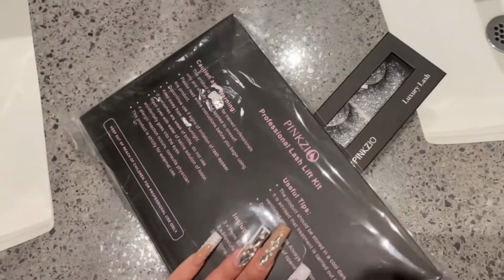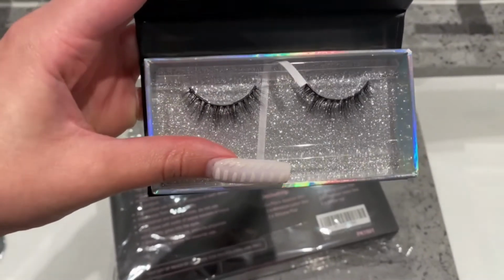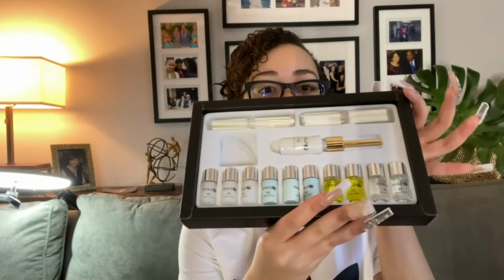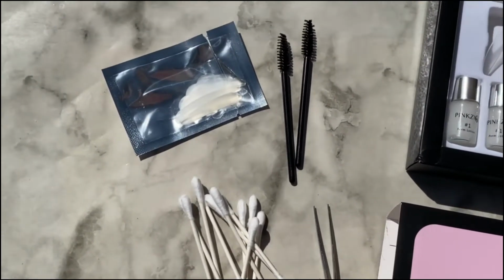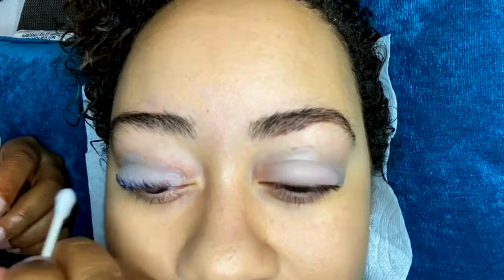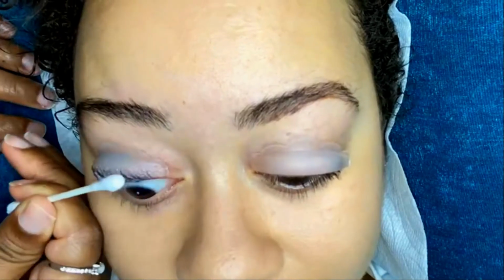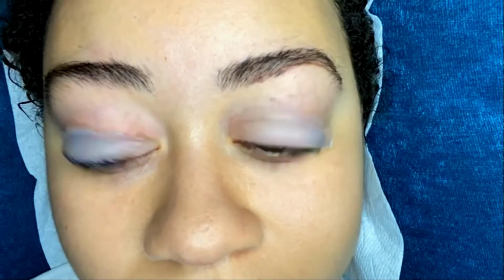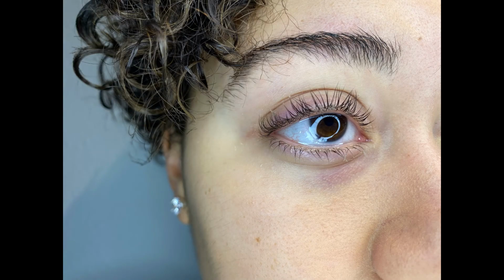I Permed My Eyelashes with Pinkzio Eyelash Perming Kit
Hey loves,

This is a sponsored post, however I will always give you all my honest feedback. This process was a little scary, but 3 days later and my lashes still have the natural lift to them. It beats having to use mascara. I would not recommend doing this by yourself, and after doing it laying down I suggest doing it sitting up.
***Attention! Be careful with lotions and glue if your eyes are very sensitive. Follow the instructions step by step.**

Below are the extra items you'll need:
Tweezers
Micellar Cleansing Water
Q-Tips

Crop Over Barbados 2019 | Recap & Review →

- MY CAMERAS:
iPhone XR (for vlogging)
GoPro Hero5

- EDITING SOFTWARE:
Wondershare